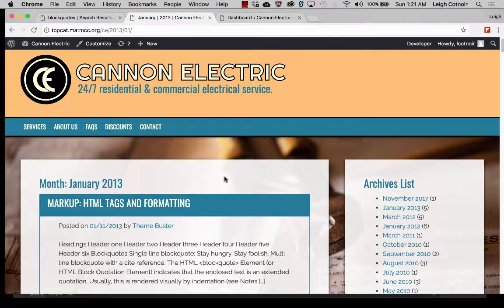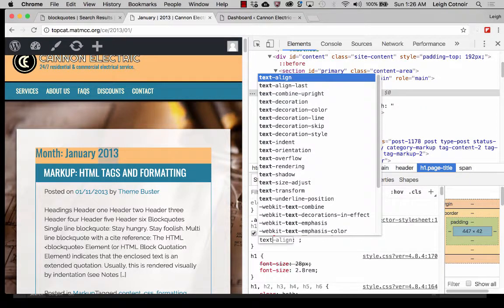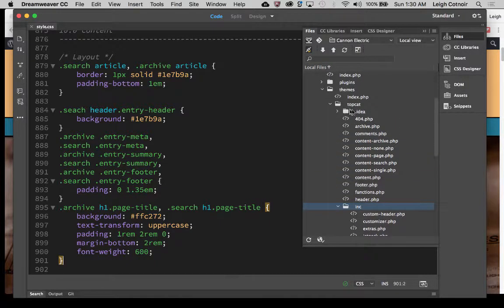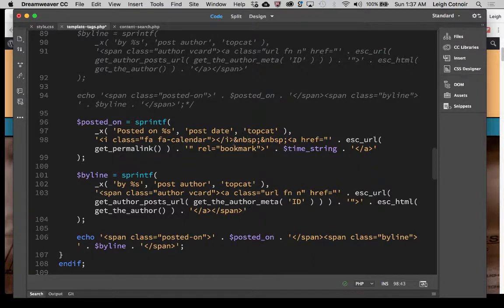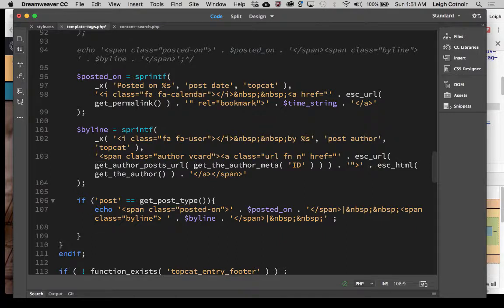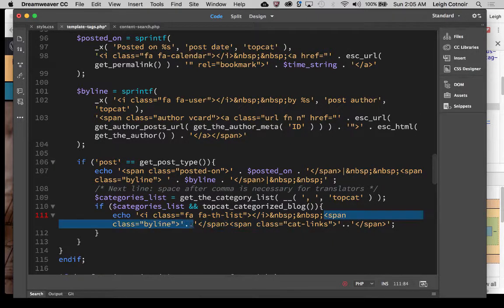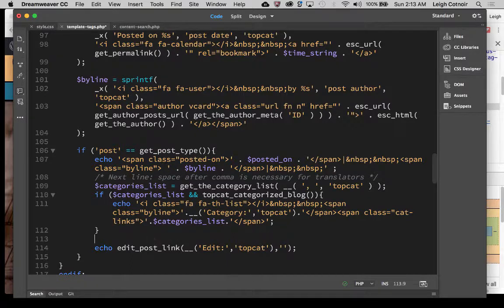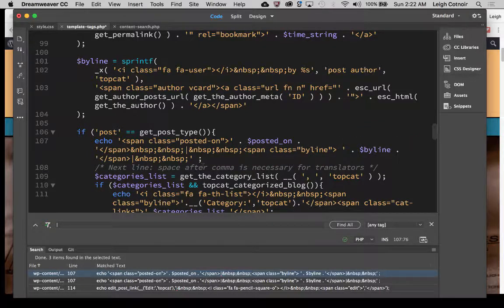26 More Custom Styling and Adding Icons to Meta